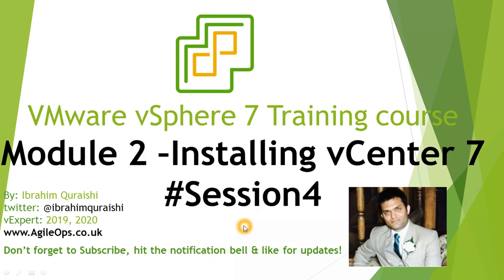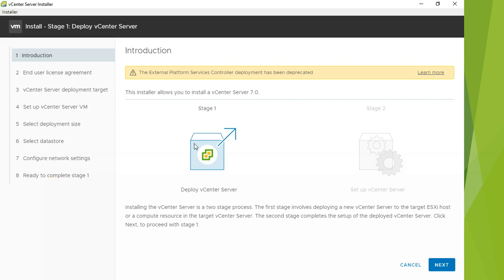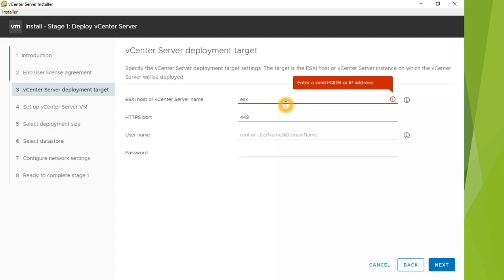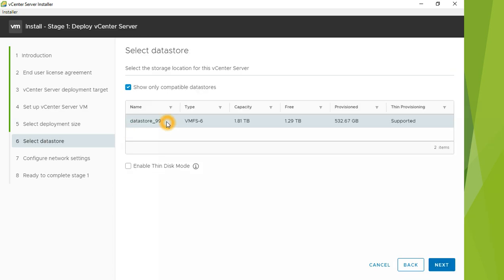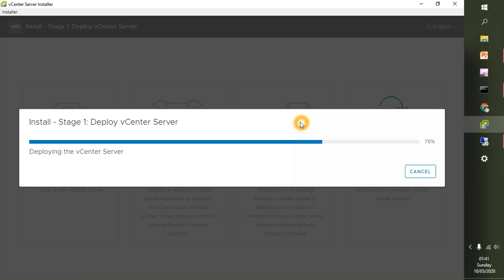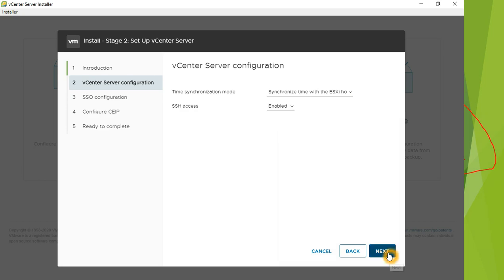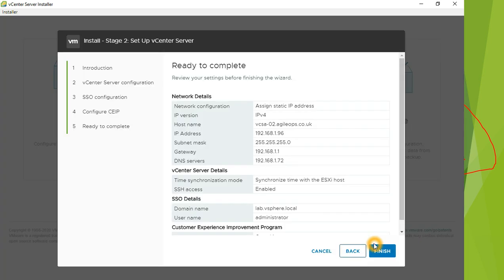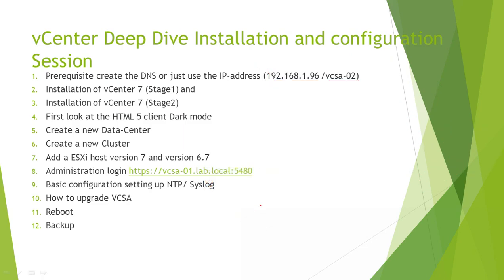vCenter 7 VMware Tutorial for Beginners | vSphere 7- Installation of vCenter Server 7 Session 4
YouTube Training for vSphere 7 for Beginners.
YouTube VMware vSphere 7 Training for Beginners. It is
Quick-Start Tutorial for Vmware vSphere: Install, Configure, Manage V7 and previously delivered V6.7 (check out playlist VMware Tutorial for Beginners 6.7 )
I will go through Overview of vSphere 7, vSphere 7 Upgrade Best Practices vCenter Best practices and real-world examples.

VMware Tutorial for Beginners vSphere 7- Installation of vCenter Server 7

Free YouTube Training for vSphere 7 for Beginners.
This is for you if you are just getting started with IT and want to learn virtualization from scratch. from beginners to advanced level.

Jump to
Installation - Stage 1-  7:20
Installation -Stage 2 - 23:03
Login to the new vCenter 7 - 32:53
Create a new DataCenter- 34:38
Create a new Cluster - 34:50
Add first ESXi host to vCenter  - 35:56
Recap - 38:59

Agenda
We will be going through Installation of vCenter Server in this session 4.
-PreRequrement setup a DNS server, Note if you don't have a DNS In your lab use the IP-address in the Fully Qualified domain name section.
-Installation options
Install  - for a new fresh installation
Upgrade -   6.5 to 6.7
Note 6.0 and 5.5 is not supported
Migrate - (Windows)
Restore – corrupt Center
we will go through the following topics

Prerequisite create the DNS or just use the IP-address (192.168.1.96 /vcsa-02)
Installation of vCenter 7 (Stage1) and
Installation of vCenter 7 (Stage2)
First, look at the HTML 5 client Dark mode
Create a new Data-Center
Create a new Cluster
Add an ESXi host version 7 and version 6.7

Here is the link to install vCenter with step by step screenshot on my Blog.
Reference:
Compatibility Checks
Interoperability Matrix: